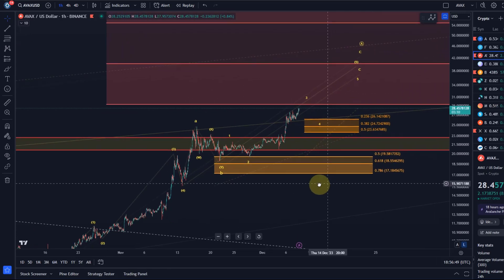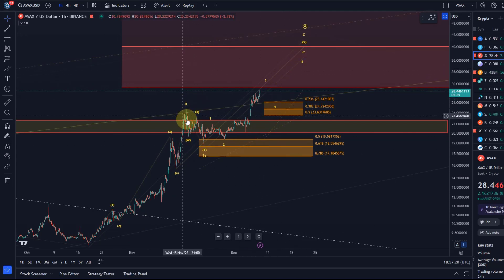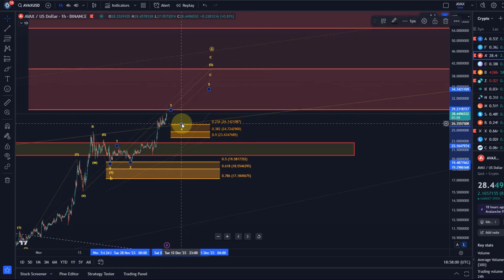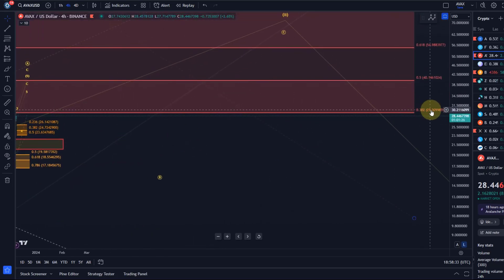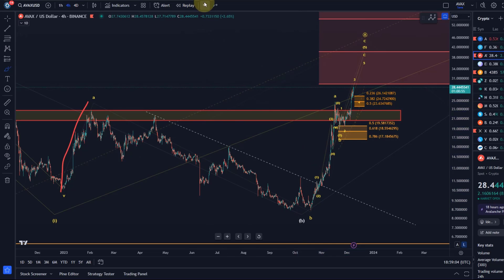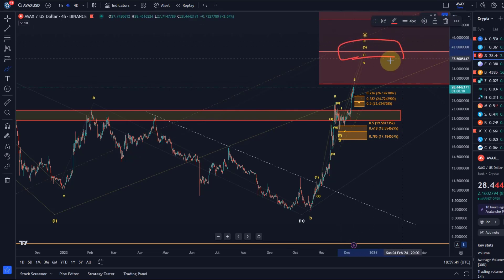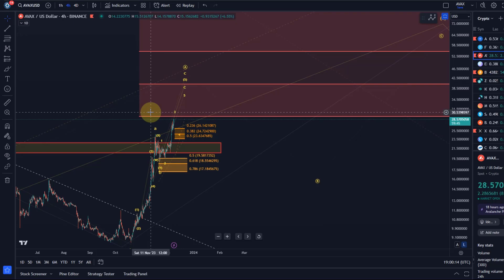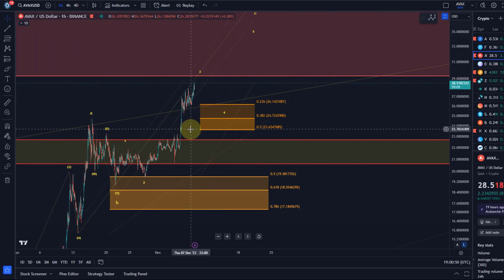Avalanche AVAX Price News Today - Technical Analysis Update, Elliott Wave Price Prediction!